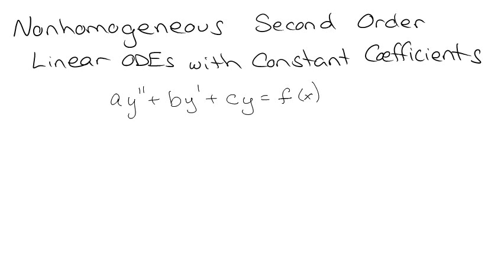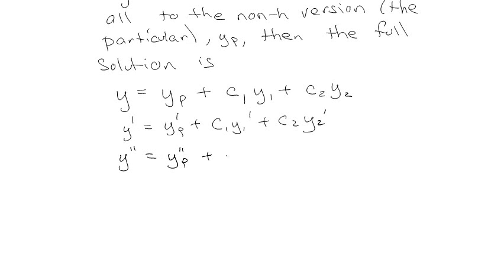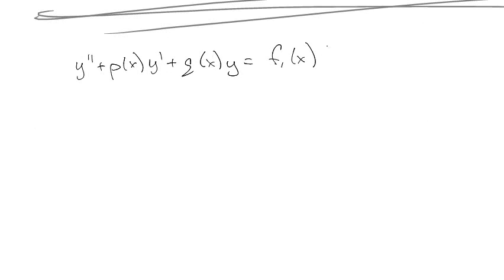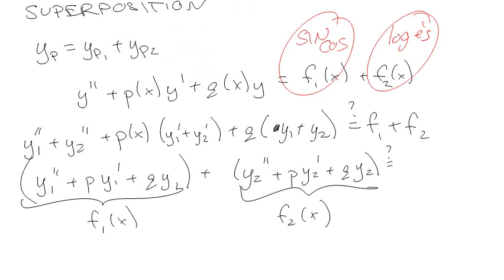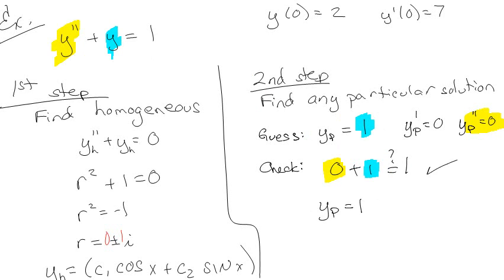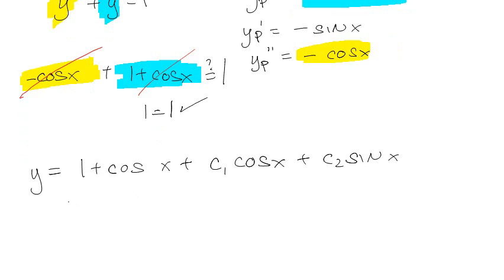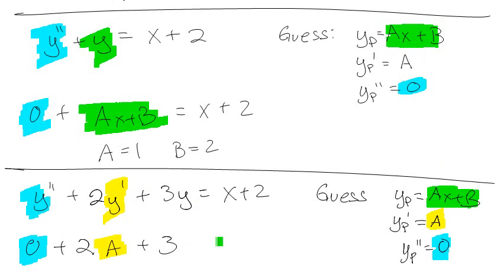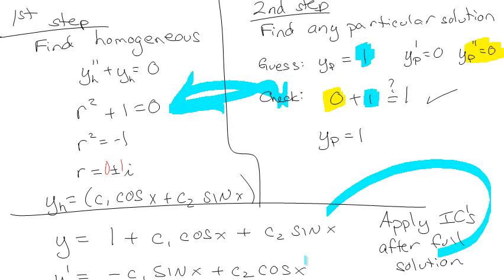Constant Coefficient Non-Homogeneous Linear Differential Equations (Theory)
When you have a second-order ODE with coefficients that are just constants (not functions), then you can create a characteristic equation that allows you to determine the solution of that ODE.  In this video, we just do the theory behind it.  In another video, we practice!  There's also a bit in here about the method of undetermined coefficients, just to tease it!